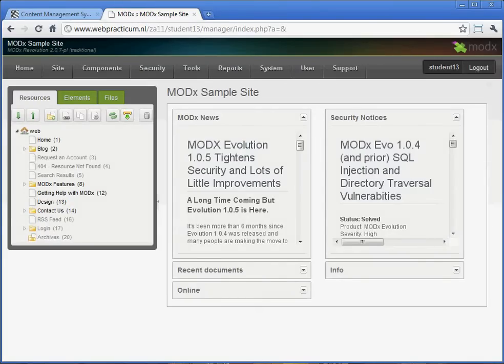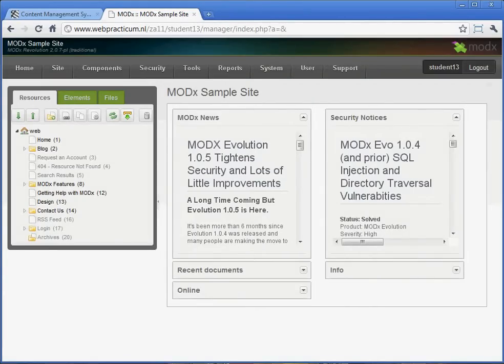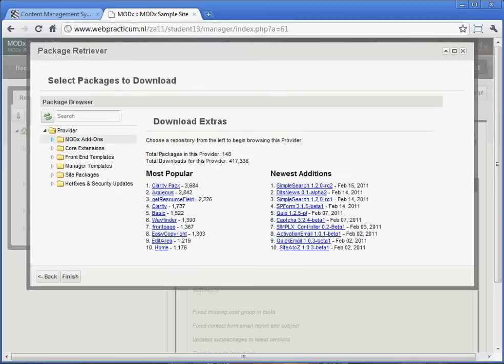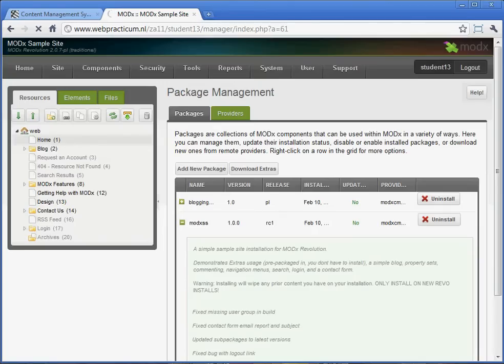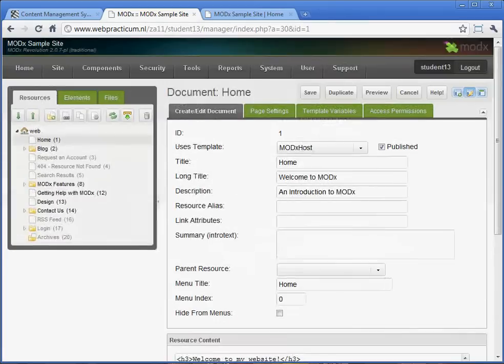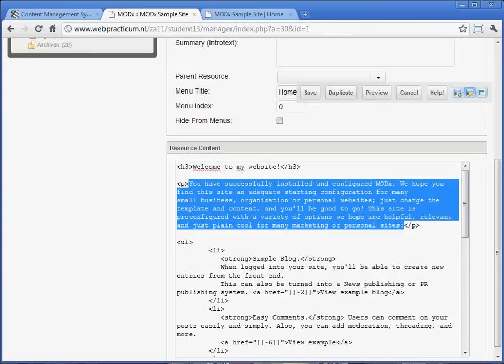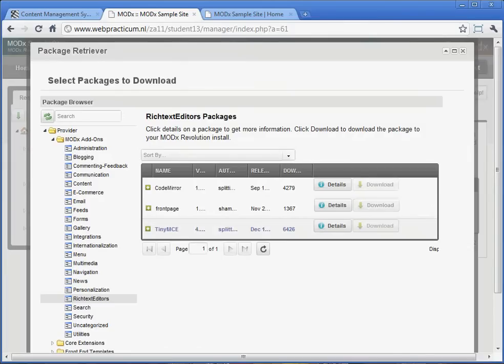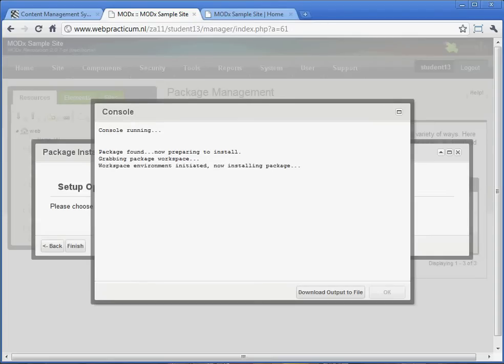MODX Revolution: Packaging and Add-ons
MODX Revolution packaging and add-ons explained